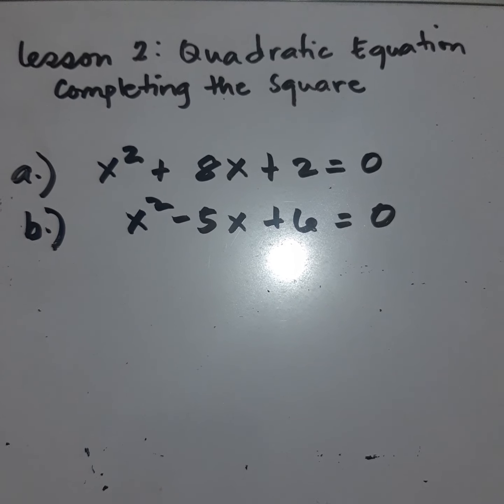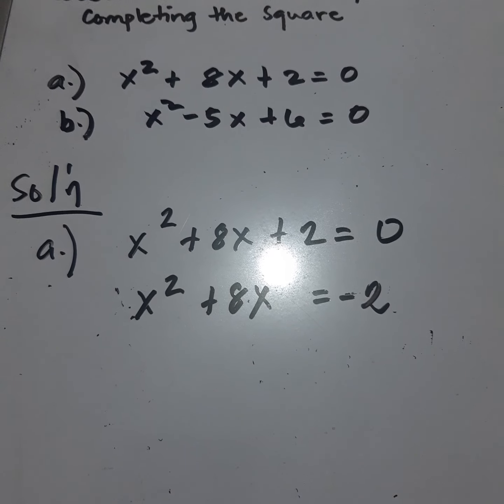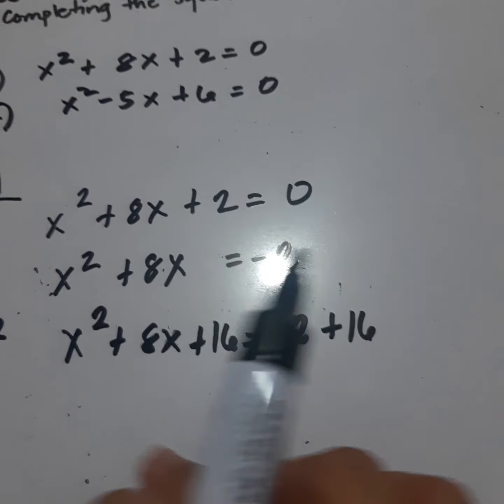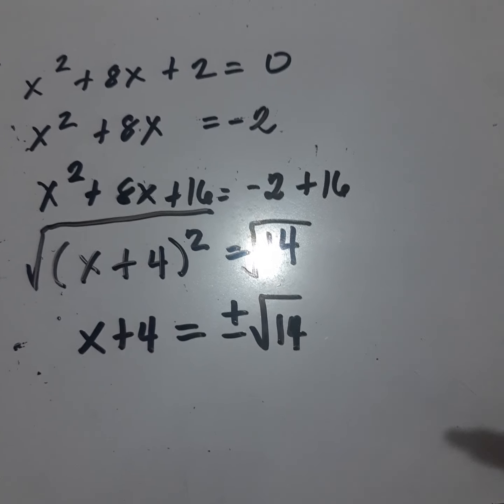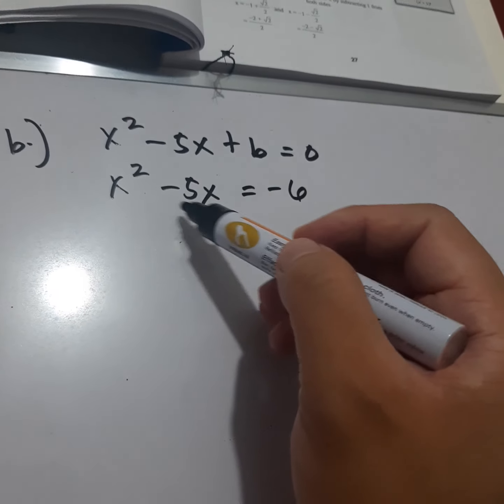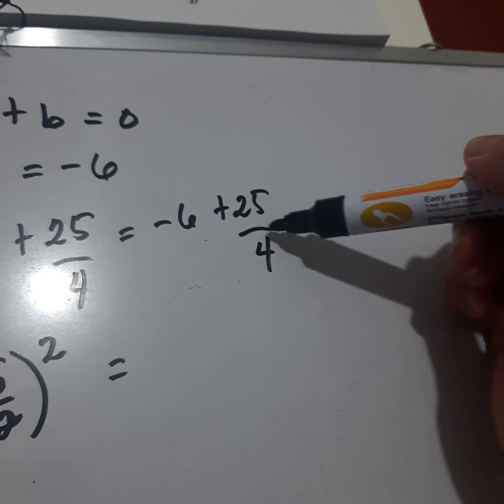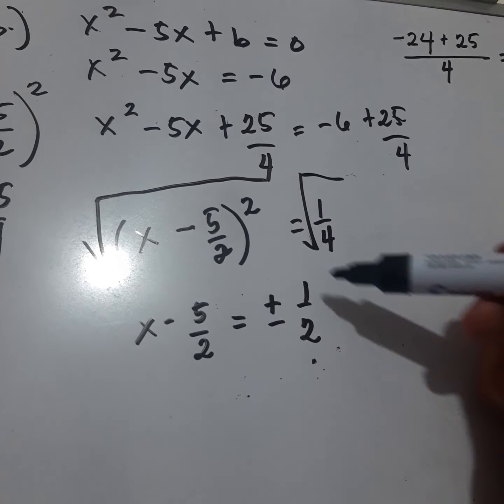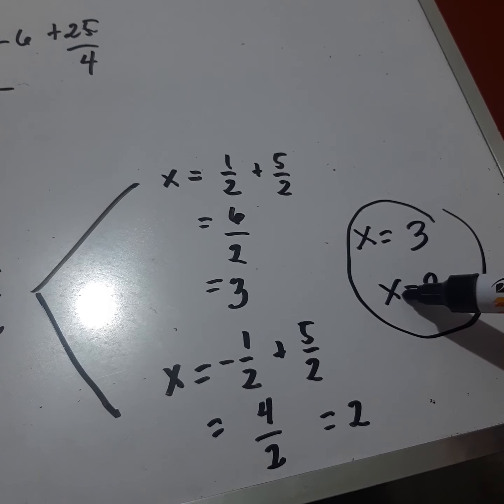Solving Quadratic Equation by Completing the Square Part 2